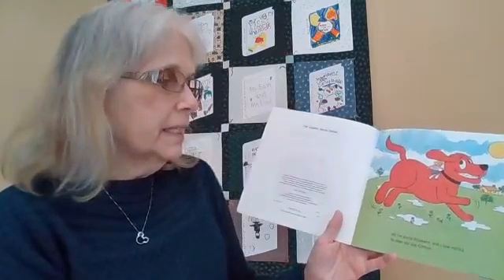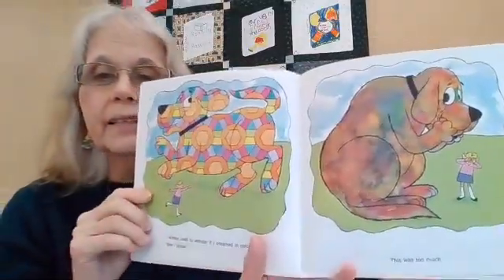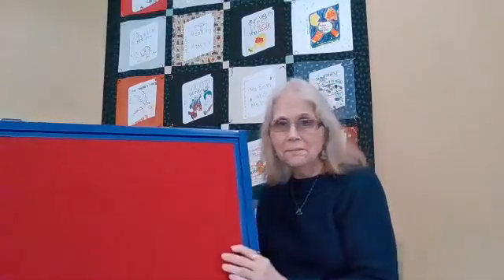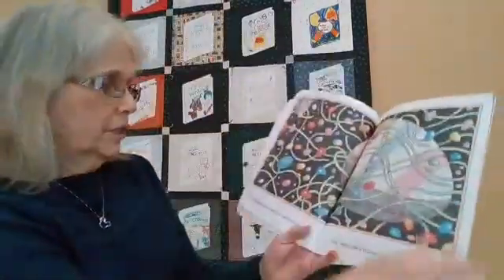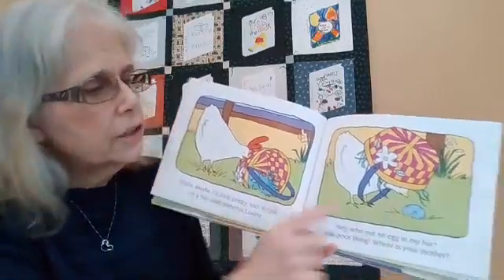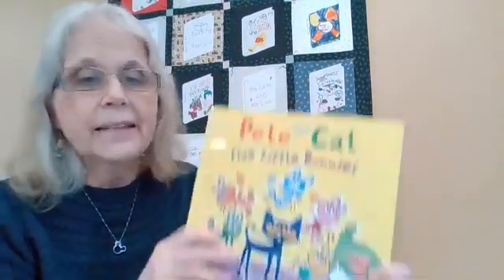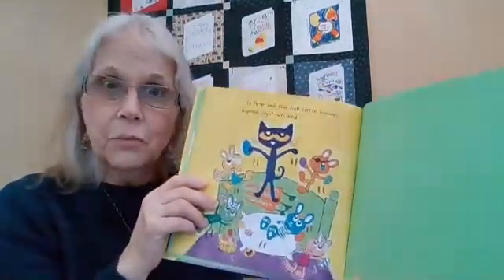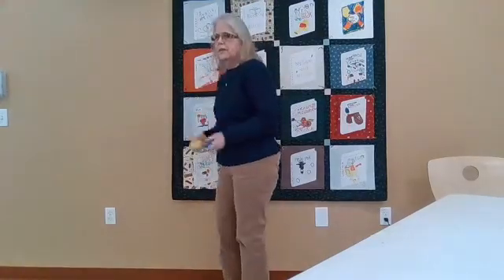Stories with Mrs Ballou - April 2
Happy Easter everyone! Stories, songs and flannelboard fun for ages 1 to 4.